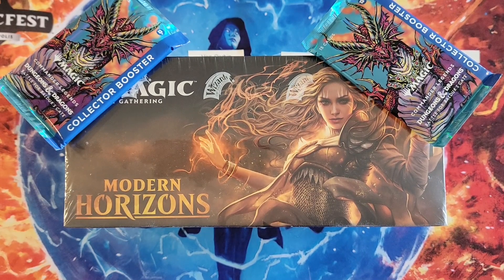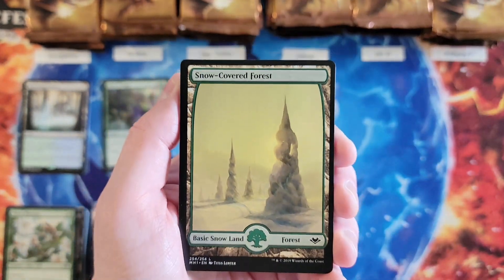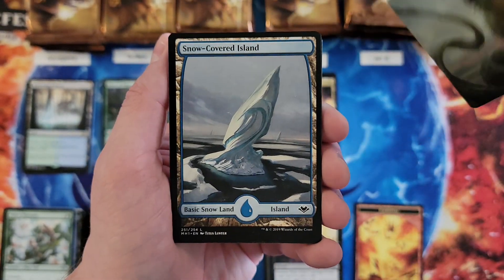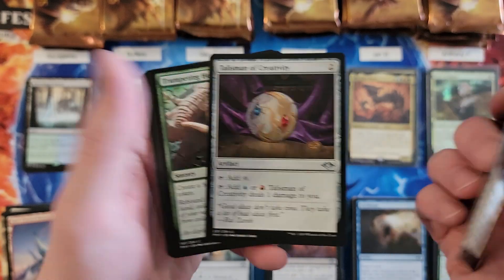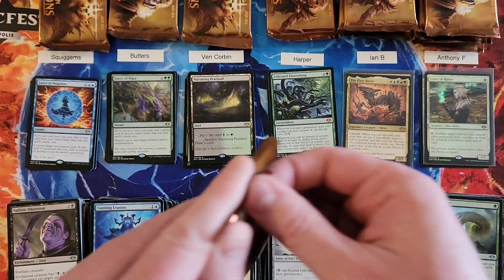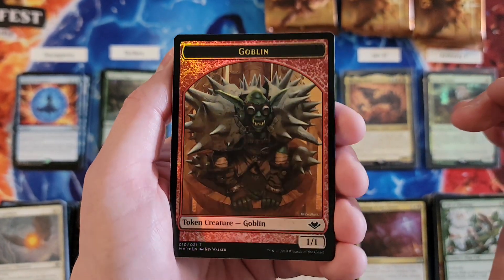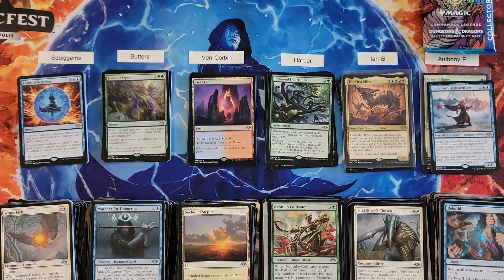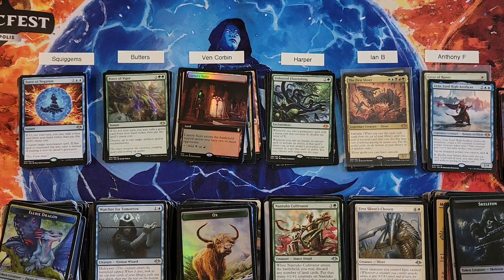Is it finally time for the 2 man blind folded sack race? - Modern Horizons Box Battle